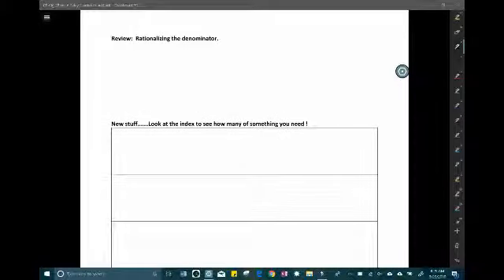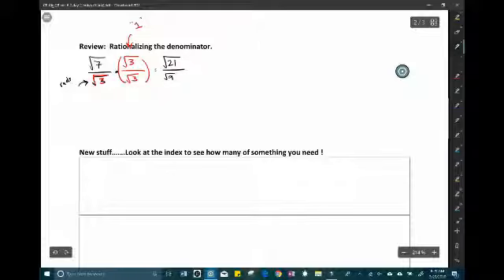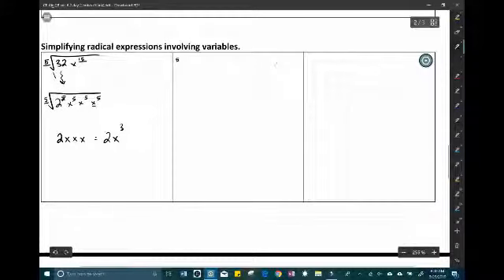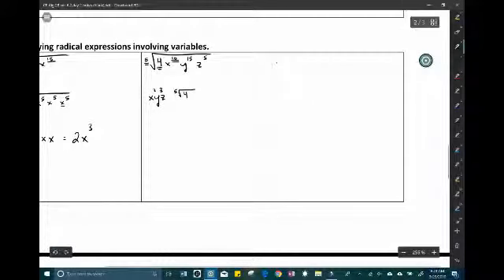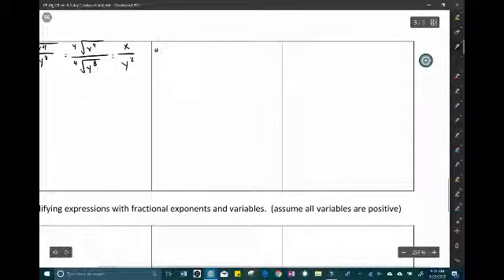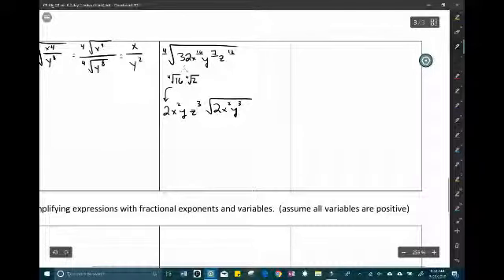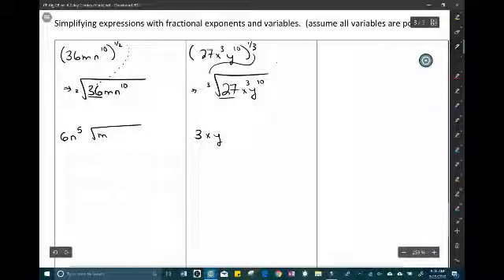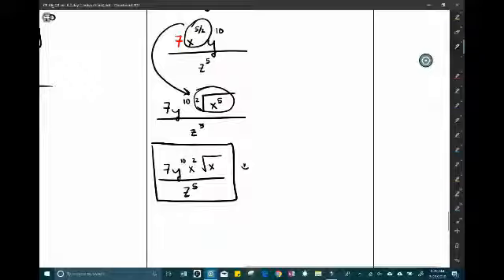6.2.3 Rationalizing nth Roots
6.2.3 Notes